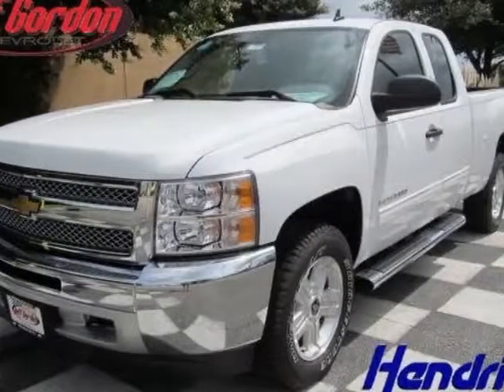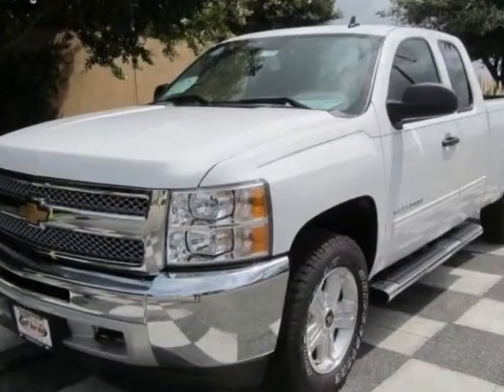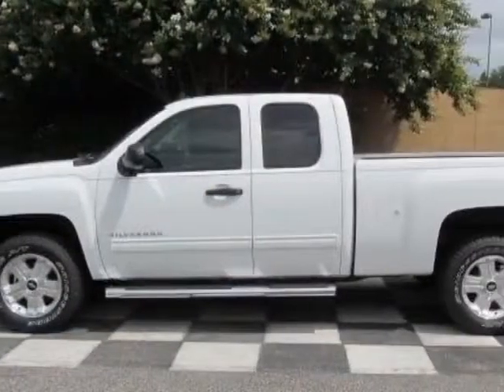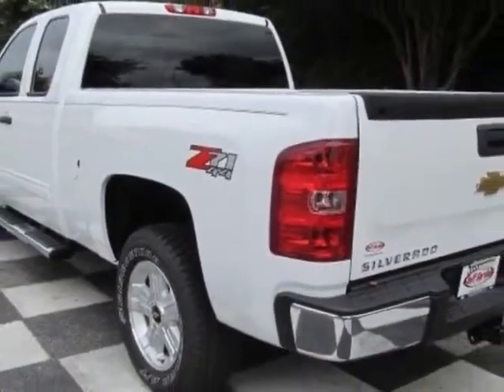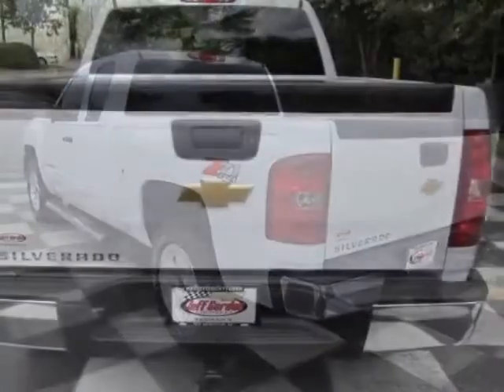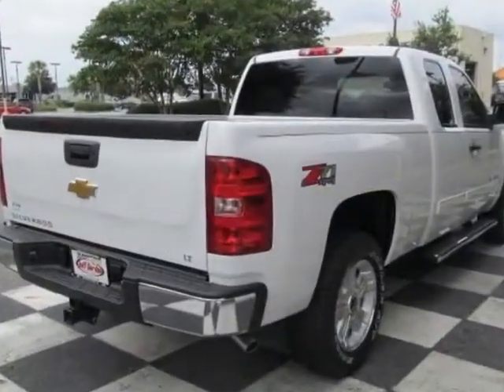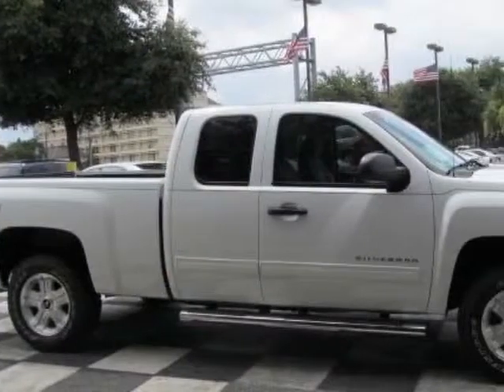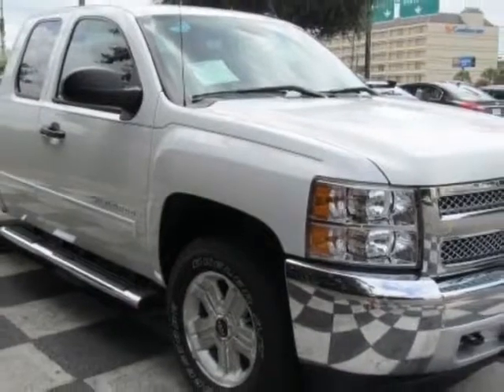2013 Chevrolet Silverado 1500 4WD Ext Cab 143.5" LT Truck - Wilmington, NC